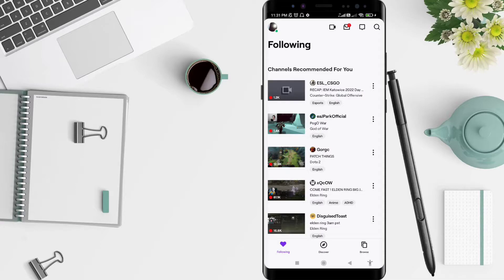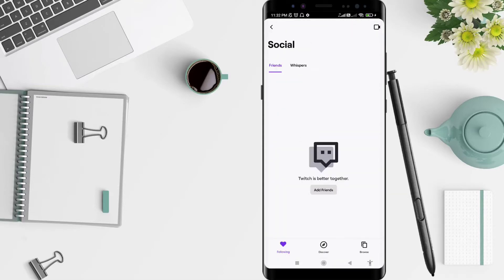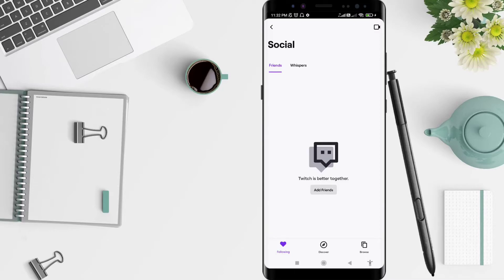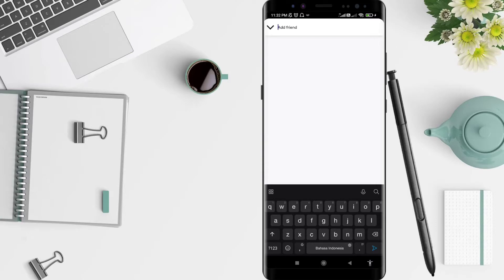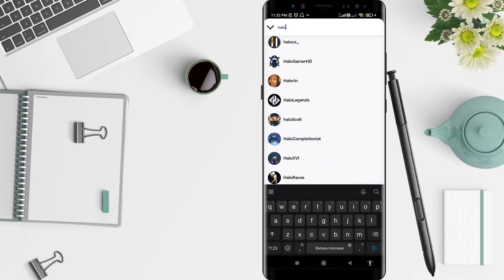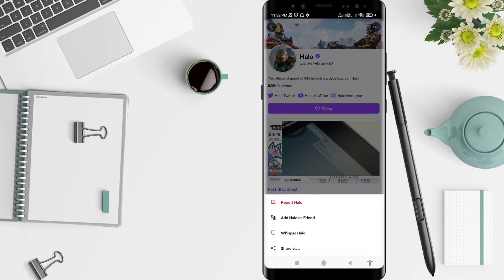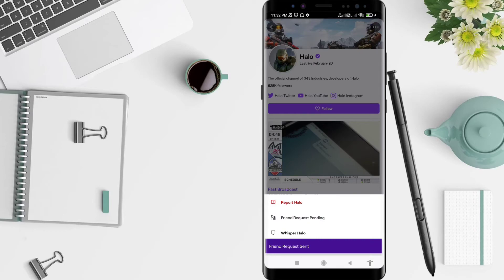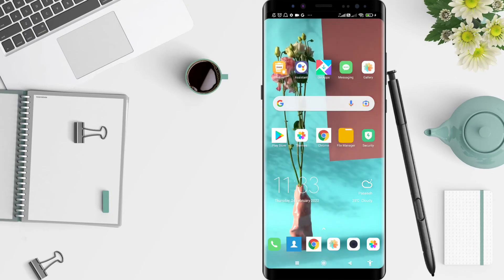How To Add Friends On Twitch | Friend Requests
Hello guys, in this video I'll show you how to add friends on twitch.